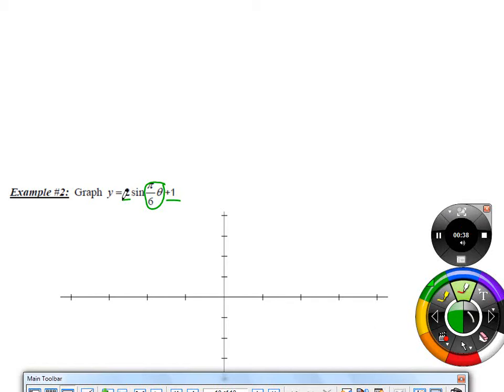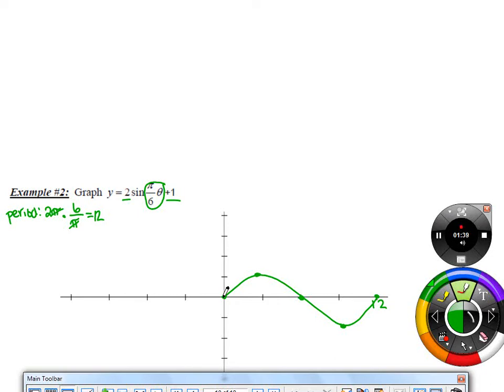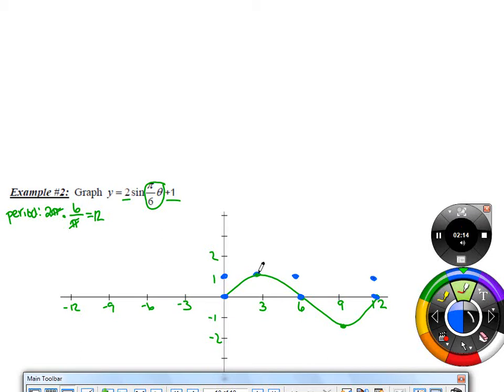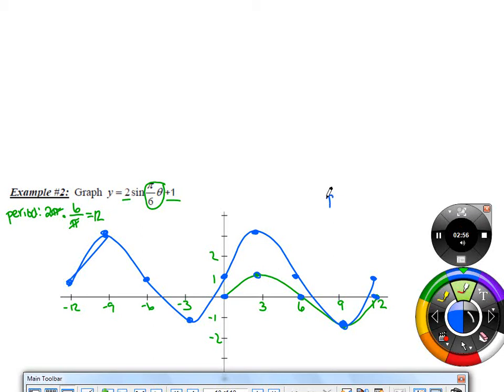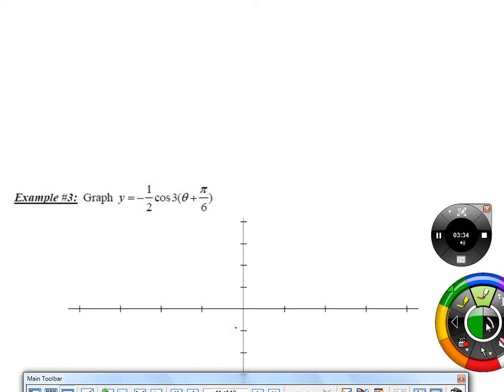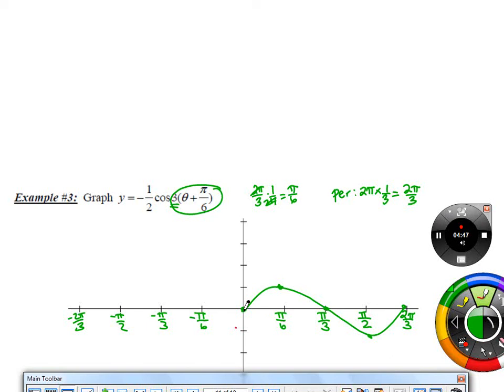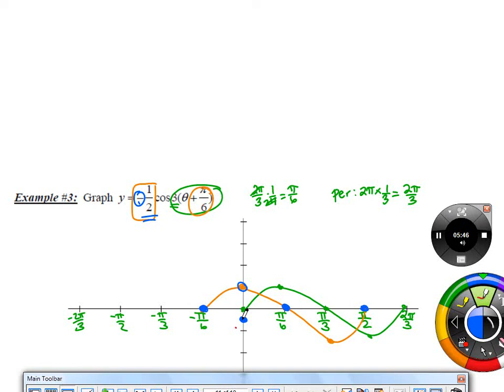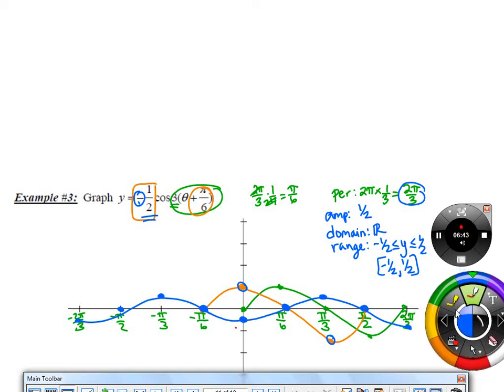graphing sine example 1 second example is wrong